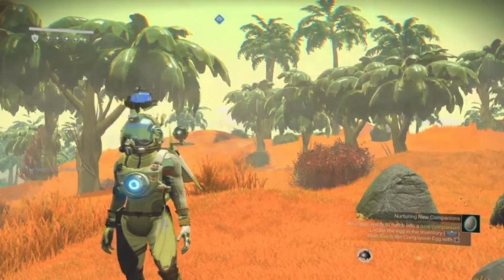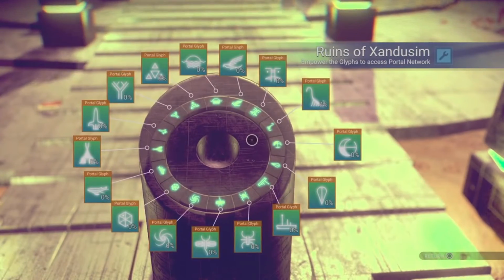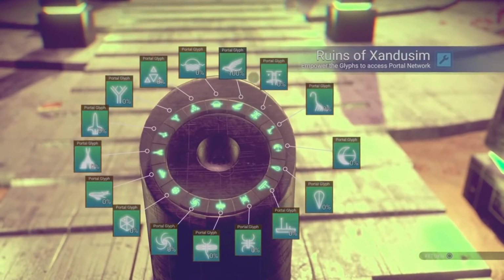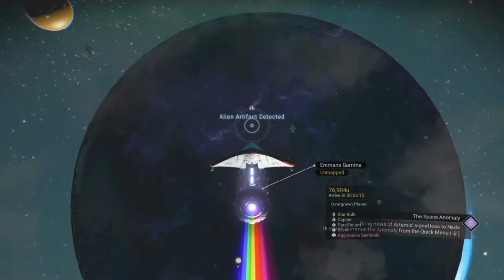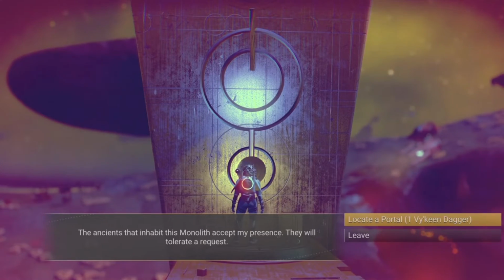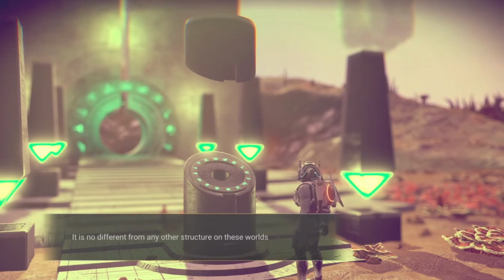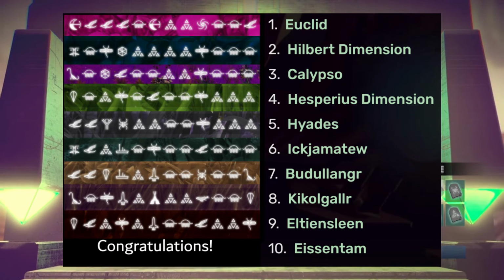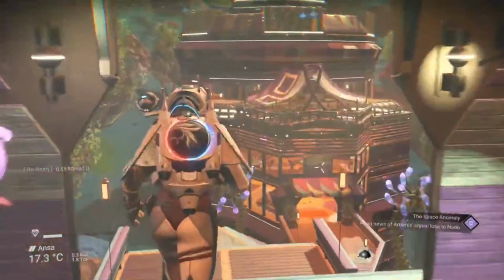How to get to THE PARADISE GALAXY Eissentam VERY QUICKLY! | No Mans Sky Beginner Guide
Who doesn't love a paradise planet in No Mans Sky? Especially if you want to do some base building. Well Eissentam is THE BEST GALAXY for paradise planets and lush planets as it is totally stacked full of them compared to other No Mans Sky galaxies.

It is the 10th Galaxy in No Mans Sky so I've created this video showing you how you can get there in no time at all! As a bonus this video also shows you how to find portals in No Mans Sky as well so don't say I don't treat you!

More of my videos if you want to check them out!